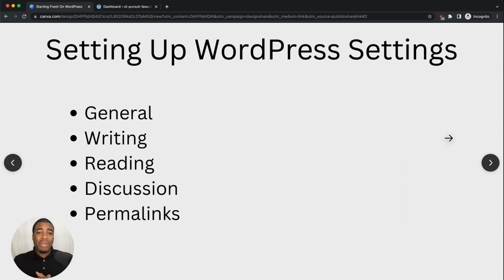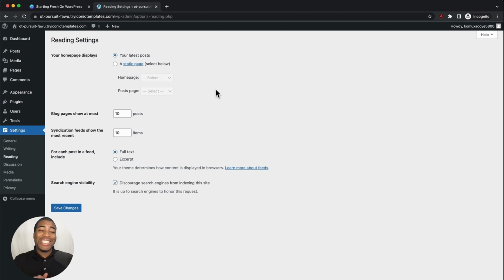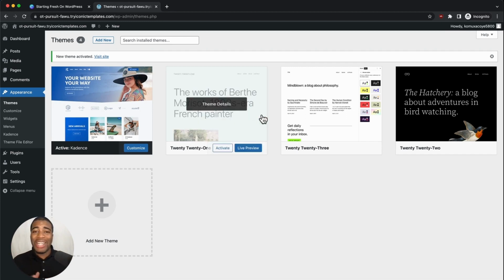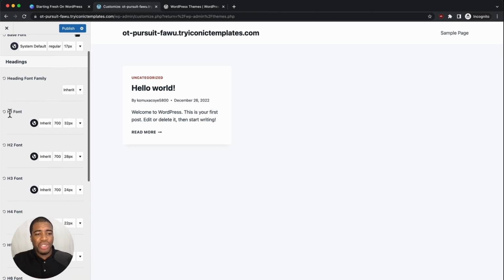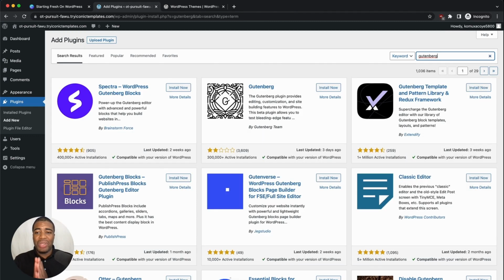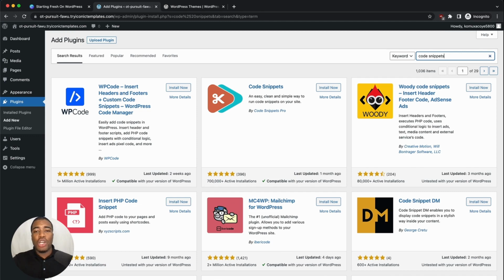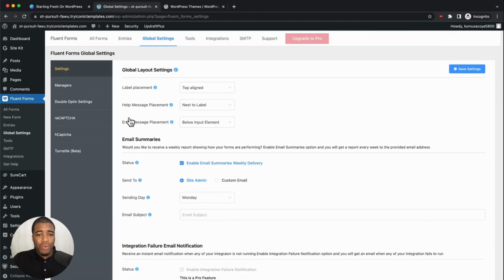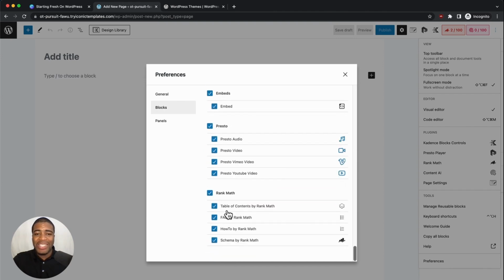Simple Guide: New WordPress Site for Beginners 2023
In this video tutorial, I'll show you how to start a new website on WordPress for beginners.

We'll cover the essential steps to getting your website up and running, including:

1️⃣ Setting up your basic WordPress settings.
2️⃣ Installing and activating a theme and adjusting the theme settings to match your brand and preferences.
3️⃣ Installing and configuring essential plugins, including blocks, SEO, security, e-commerce, and contact form plugins, to enhance the functionality of your website.

By the end of this tutorial, you'll have a fully functional website up and running on WordPress.

Whether you're starting a blog, an e-commerce store, or a portfolio site, this tutorial will provide you with the knowledge and skills you need to get started.

This guide will be perfect for WordPress beginners who want to start their website in 2023.

[Time Stamps]
00:00 - Introduction
00:40 - WordPress Default Settings
03:01 - General Settings
06:16 - Writing and Reading Settings
09:08 - Discussion, Media, and Permalink Settings
12:37 - Adding and Customizing Themes
19:19 - Theme Optimization Settings
23:01 - Adding Essential Plugins
39:46 - Plugin Settings Overview
44:46 - Gutenberg Editor Settings
46:23 - Conclusion